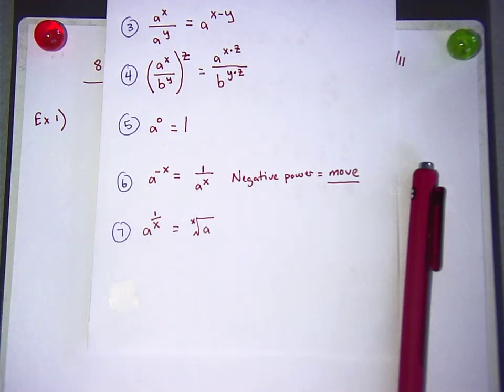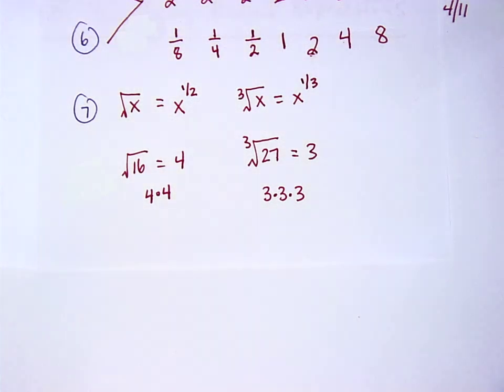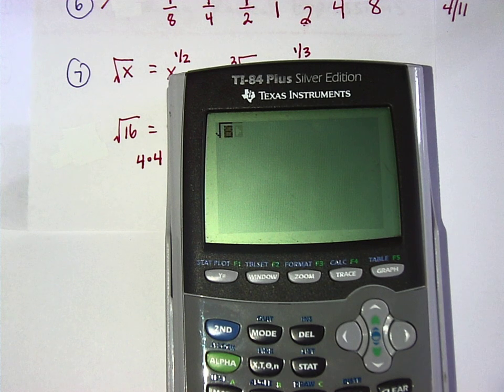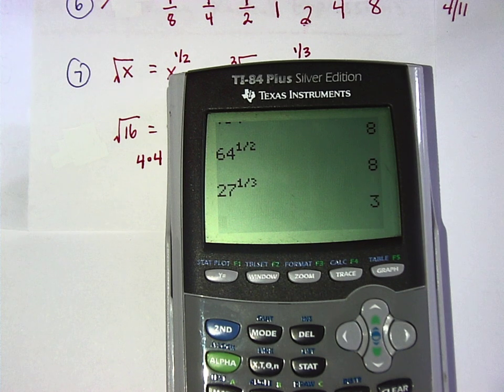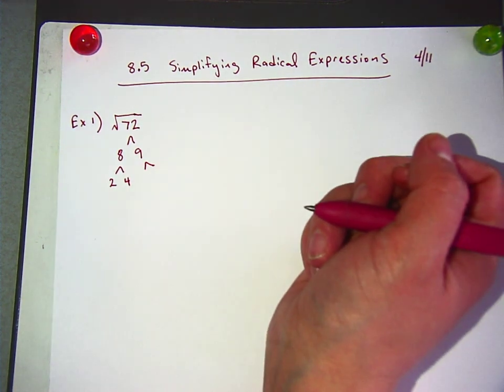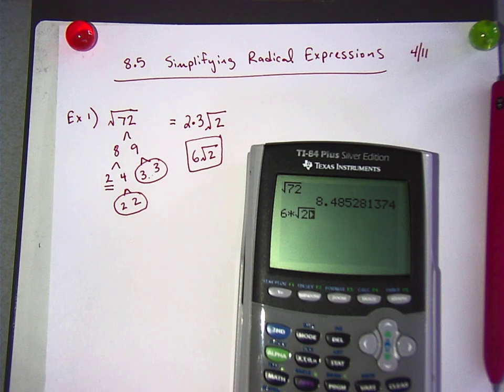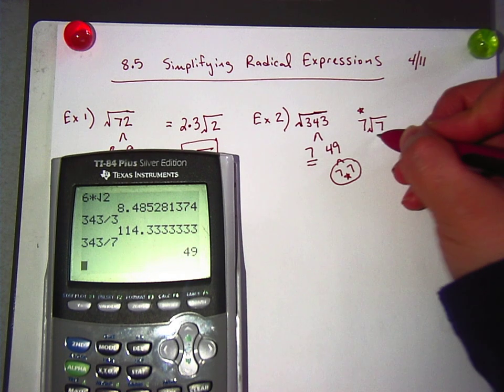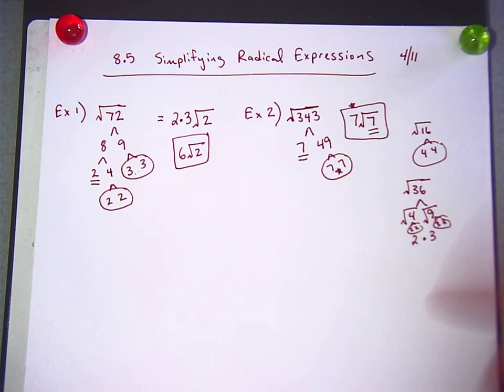Math 9 4/11 (Part 1)